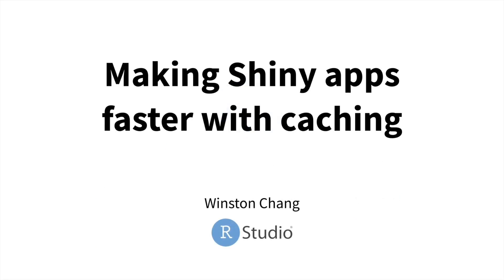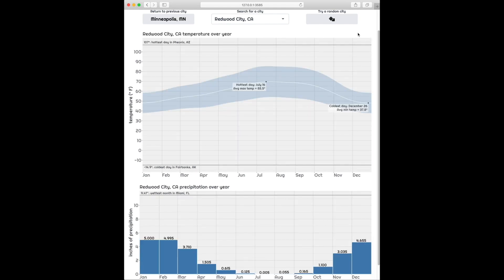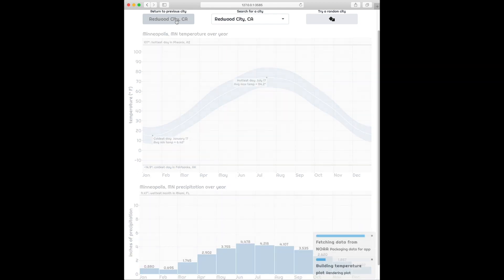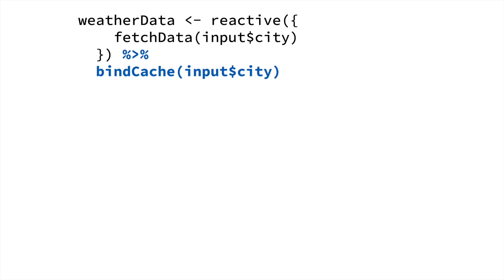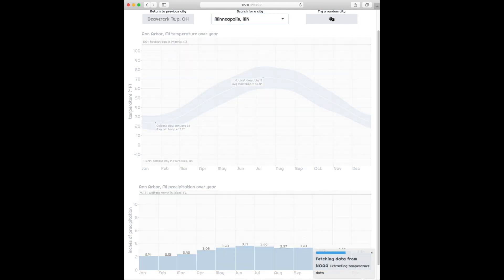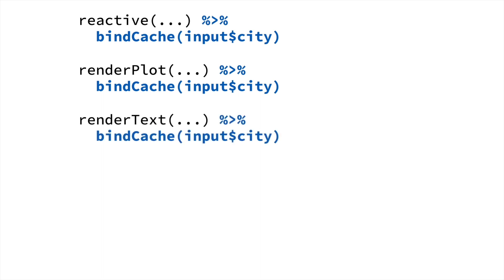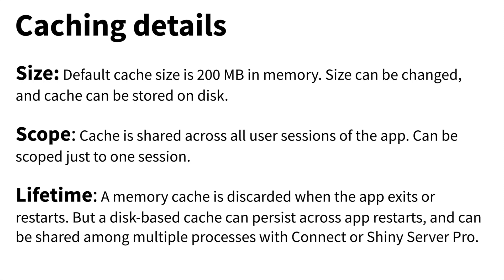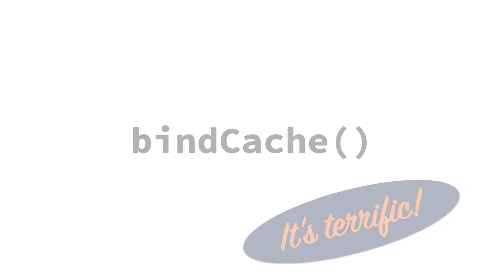Winston Chang | Making Shiny apps faster with caching | RStudio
Shiny's 1.6 has a new function, bindCache(), which makes it easy to dramatically speed up reactive expressions and output rendering functions. This allows many applications to scale up to serve several times more users without an increase in server resources.

Note: Shiny 1.6.0 isn't yet on CRAN, but will be in the next few days. In the meantime, you can install it with:

remotes::install_github(""rstudio/shiny@rc-v1.6.0"")

About Winston:
Winston is a software engineer at RStudio. He holds a Ph.D. in psychology from Northwestern University and is the author of R Graphics Cookbook, published by O’Reilly Media.